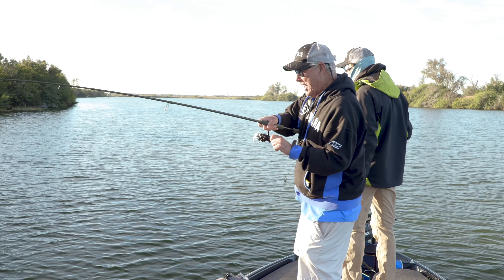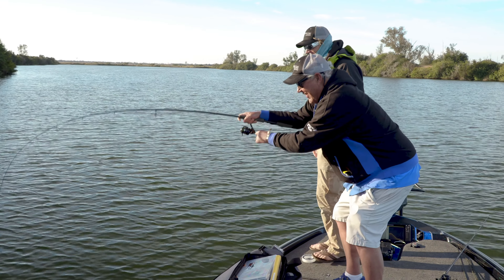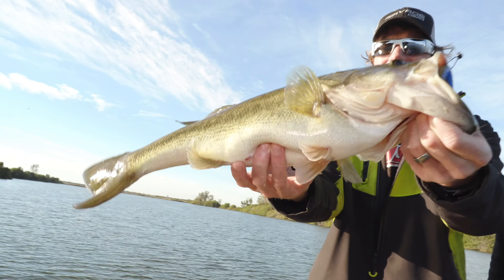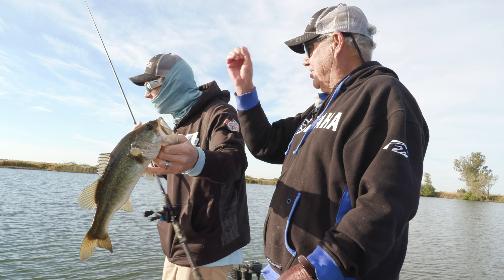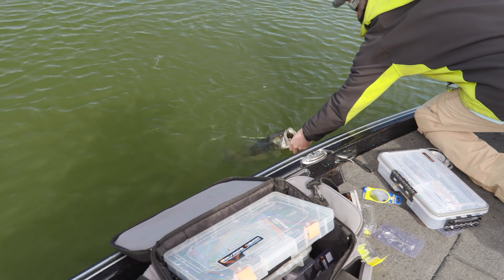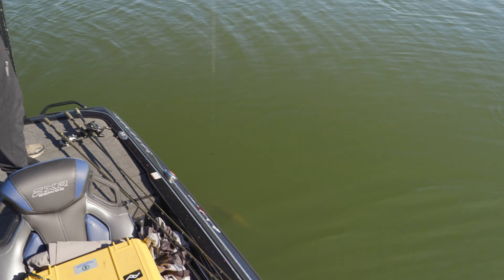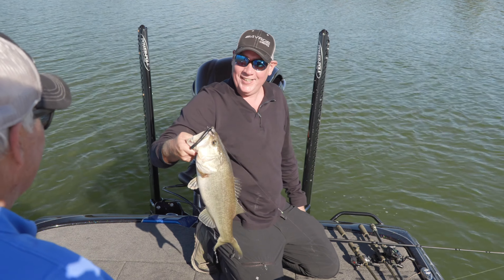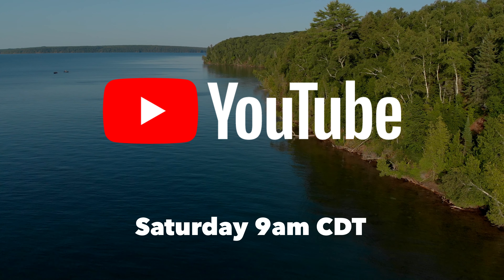Episode #5, 2021: Jumbo Florida Bass - Preview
Episode 5
Jumbo Florida Bass
Show Date: January 30th, 2021
Location: Polk County, Florida

We’re “taking some time off” in the sunshine state to target the jumbo bass that swim in the freshwater lakes that dot the state.  We were invited by the great guys at Savage Gear, who will be providing us with their excellent rods and reels this year. Targeting 10+ pound largemouth bass is a great way to field test new gear, and their rods were more than up to the task of boating these beasts!

Pete Maina also joins us, as he’s helped develop Savage Gear’s line of muskie rods, and who doesn’t like a small break from the cold.